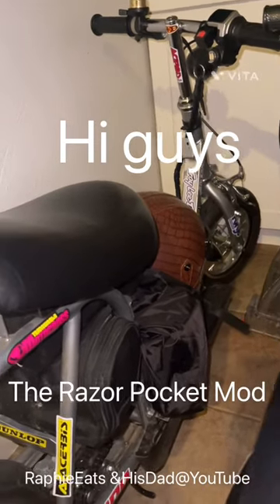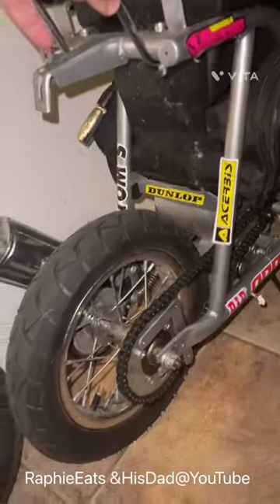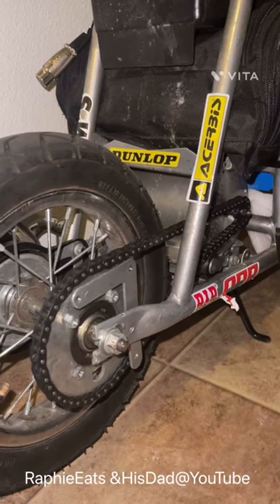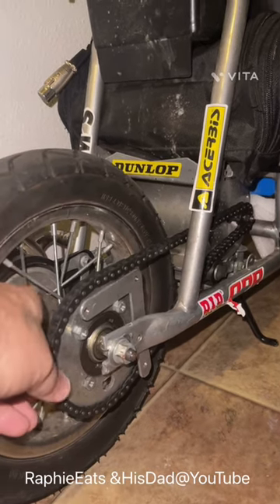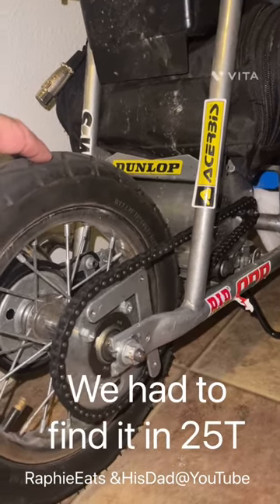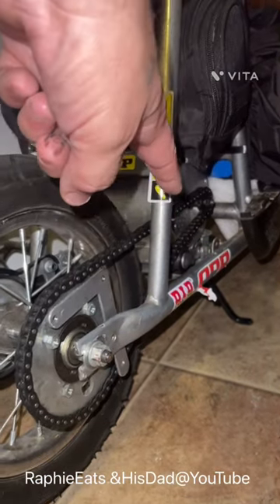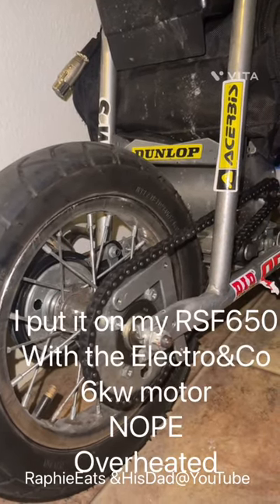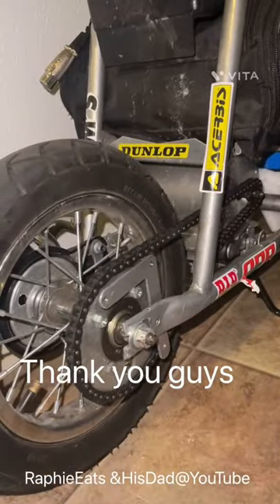The sprocket combo for 35mph+ for the Razor Pocket Mod. Update!!! The chain is 25# thank you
When letting people know how fast it goes they ask how. I hope this helps